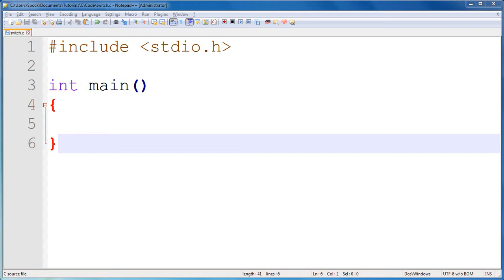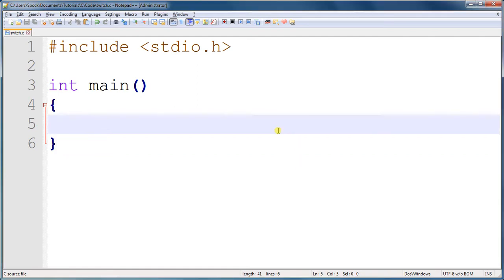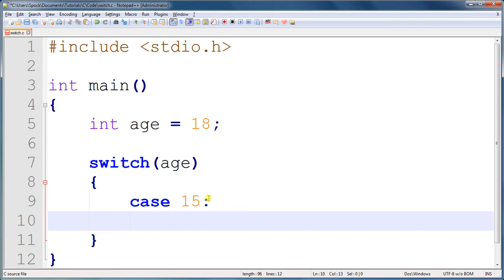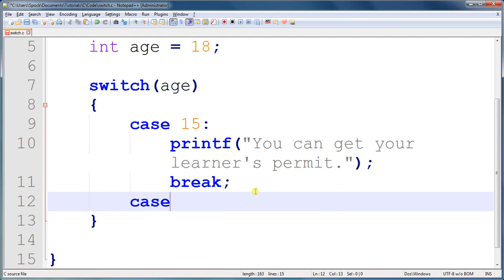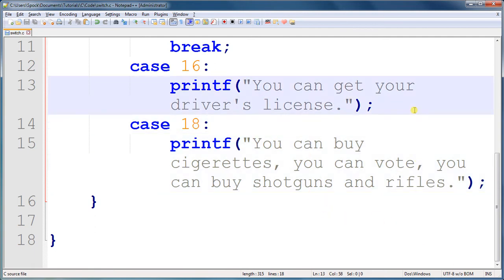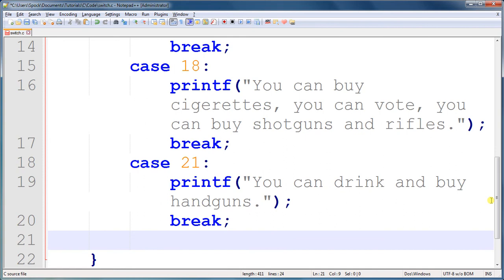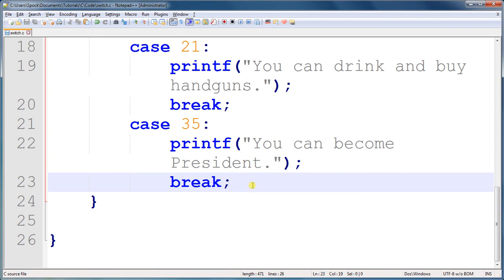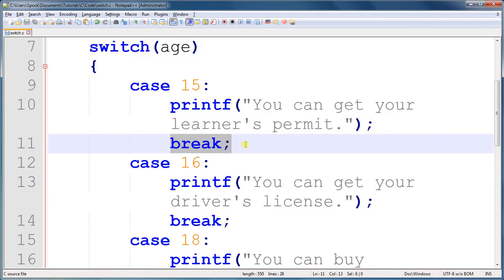16 Switch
Introducing the switch statement in C. And some humor too, I hope. :)